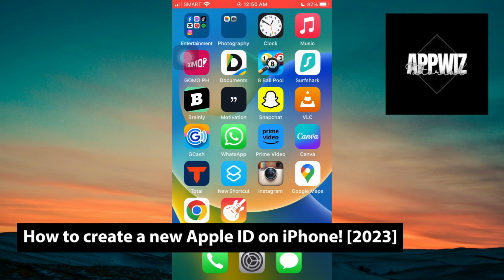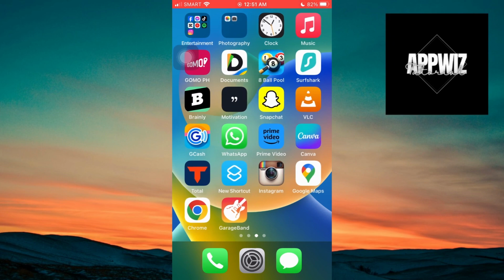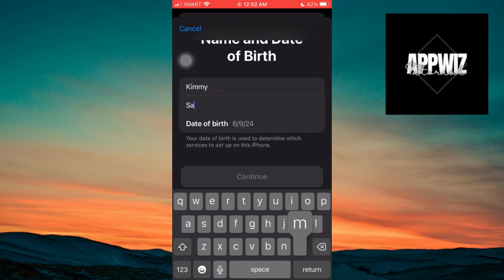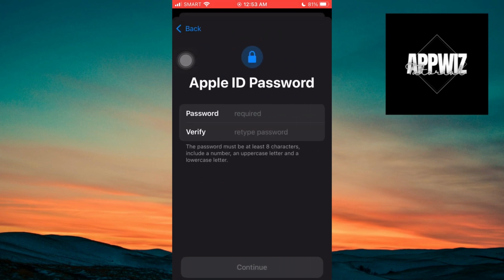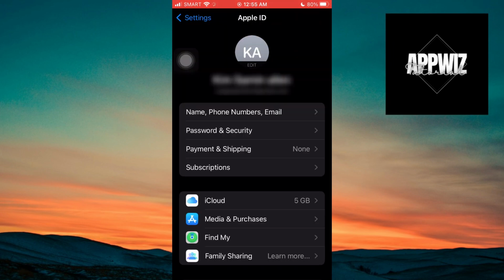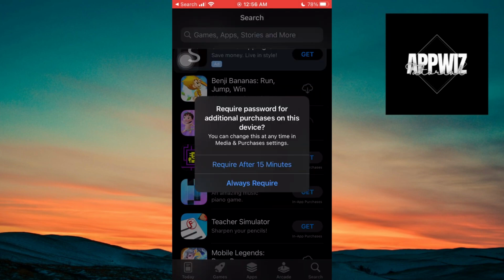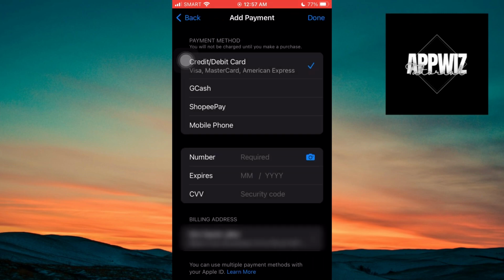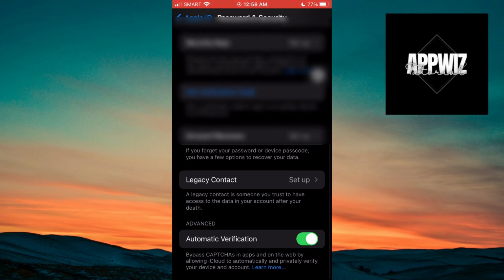How To Create A New Apple ID On iPhone! [2024]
This video tutorial walks you through the process of creating a new Apple ID on an iPhone in 2024. It offers a detailed, step-by-step guide to help both new and existing users set up a new Apple ID, covering everything from entering your personal information to verifying your account. Whether you're new to Apple devices or need an additional ID, this video provides all the instructions you need to get started quickly and easily.